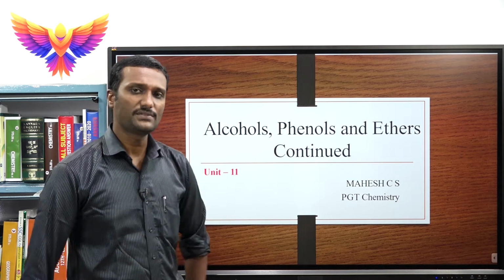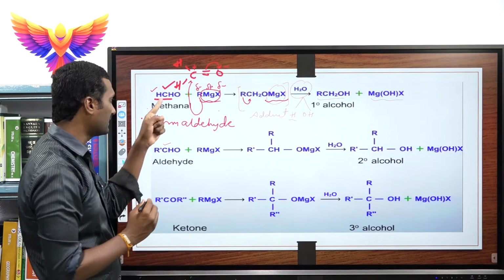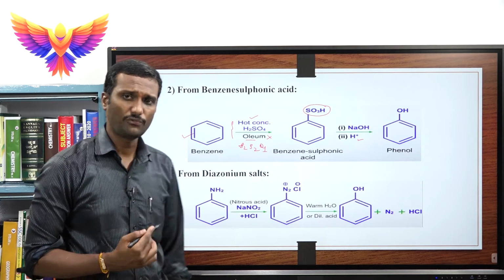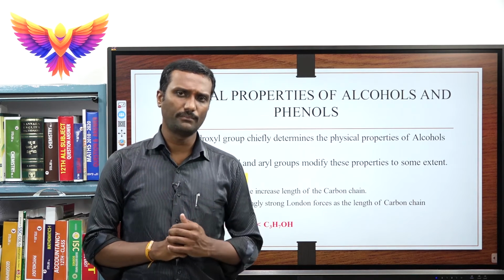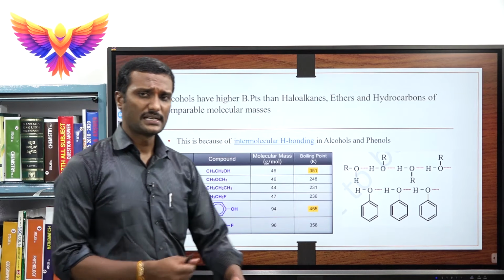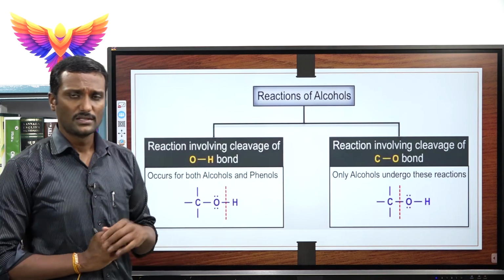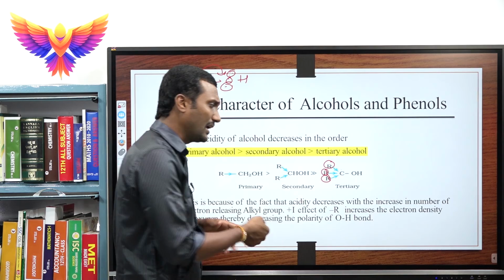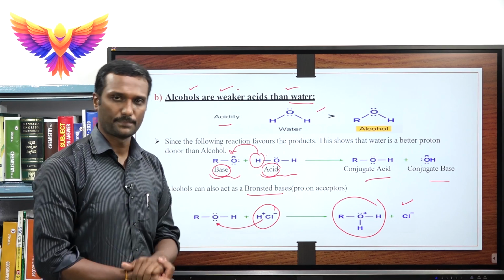Empower - Chemistry - Lecturer - C S Mahesh - Organic chemistry (alcohols) Class 2 - Standard XII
Grignard Reagent
Step 1: Nucleophilic addition of Grignard reagent to the carbonyl group to form an adduct.
Step 2 : Hydrolysis of the adduct yields an alcohol.
From Benzenesulphonic acid
From Diazonium salts
 From Cumene
It is an industrial method of preparation of Phenol
From Grignard Reagent
PHYSICAL PROPERTIES OF ALCOHOLS AND  PHENOLS
BOILING POINT